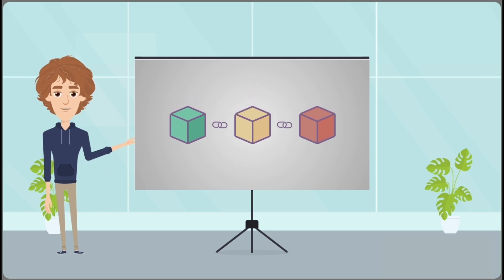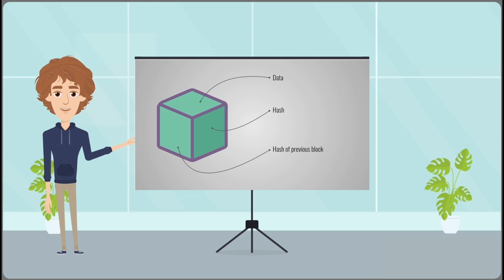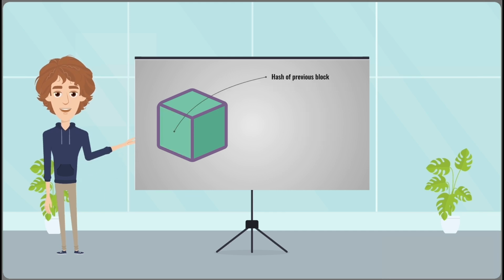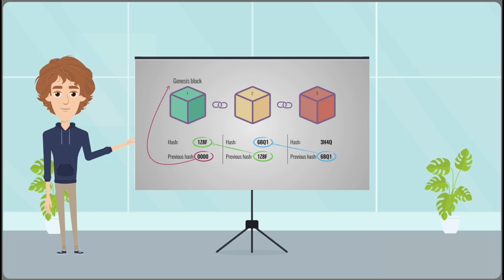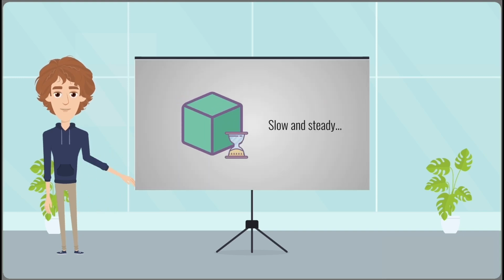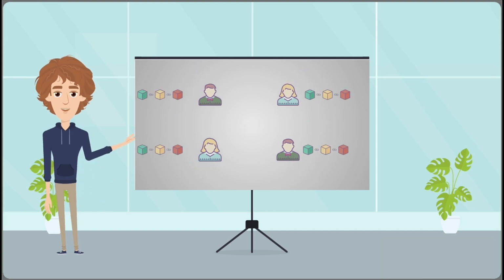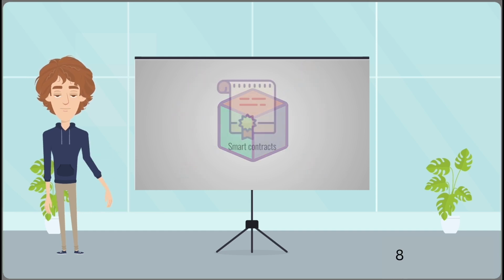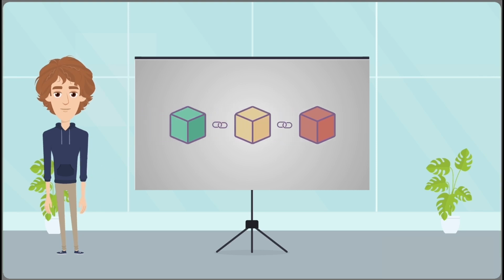What is Blockchain?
Join Blaze Airdrop and Open your Gateway to the ultimate financialfreedom m.